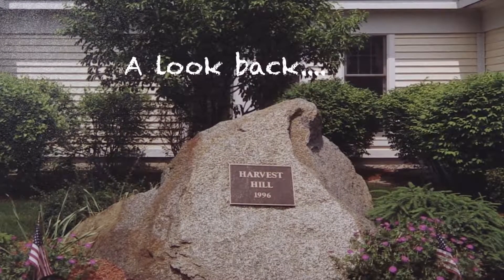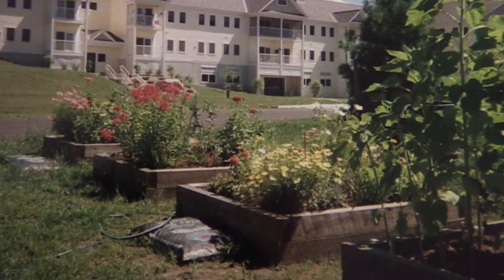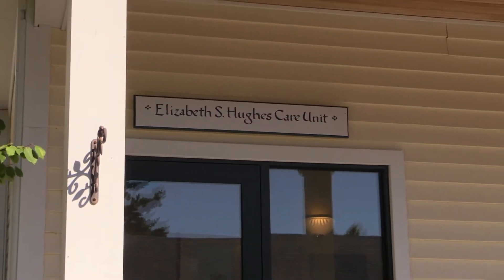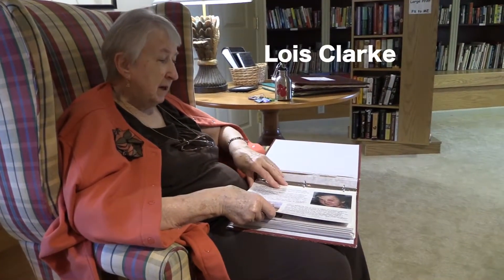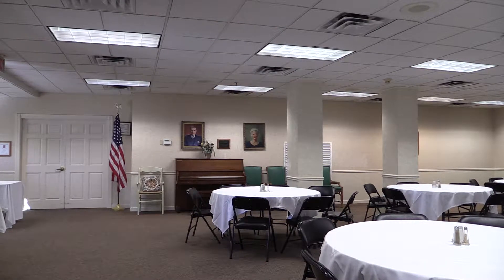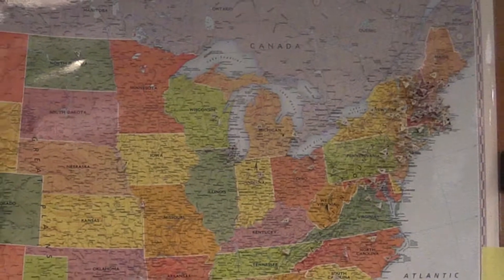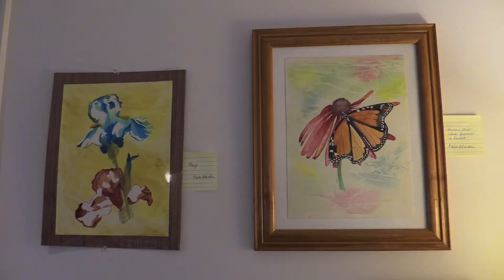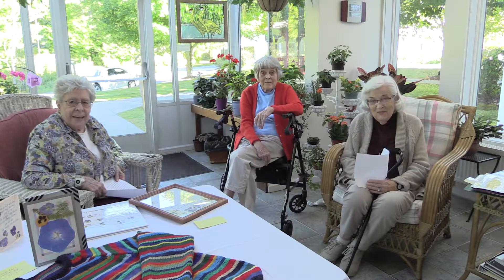Harvest Hill's 20th Anniversary Celebration